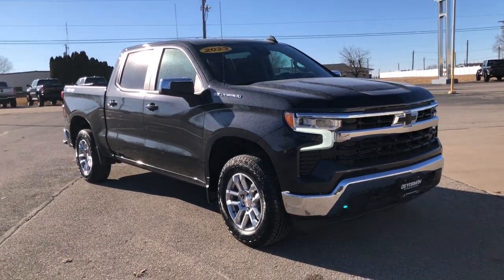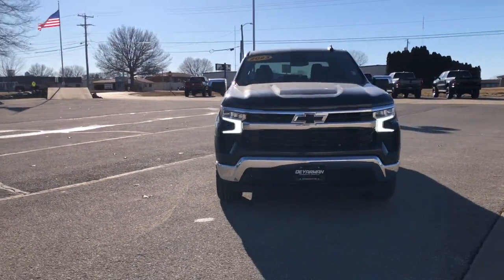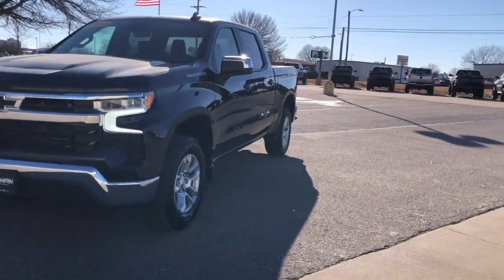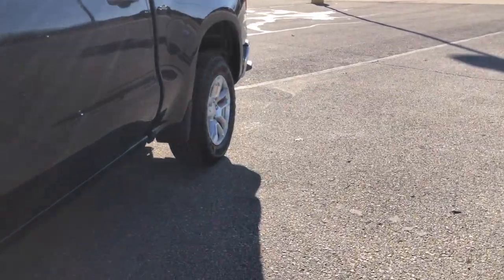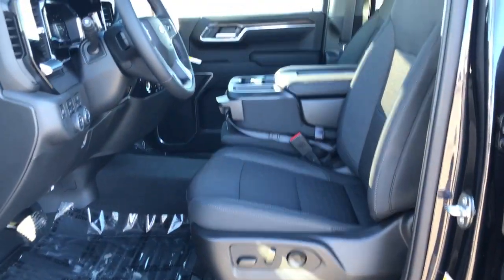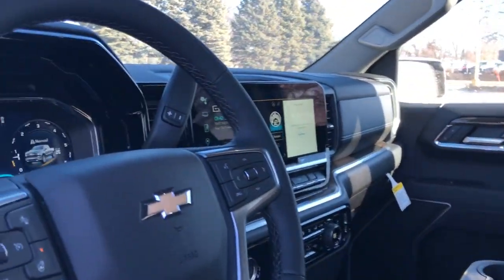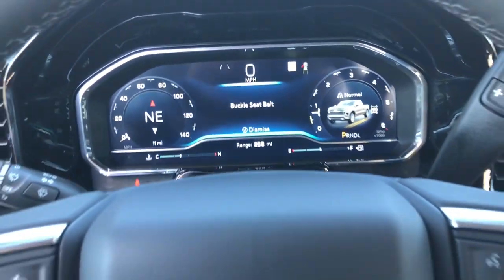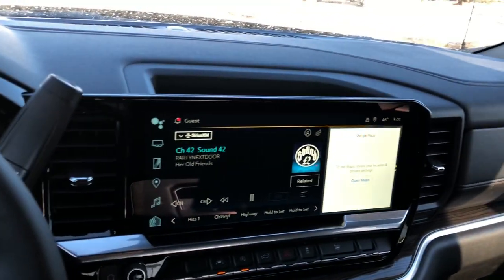2023 Chevrolet Silverado_1500 Knoxville, Pella, Oskaloosa, Indianola, Pleasantville C1243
Dark Ash Metallic New 2023 Chevrolet Silverado_1500 LT available in 1705 N. Lincoln Street, Knoxville, Iowa at DeYarman Automotive Knoxville Operations. Servicing the Knoxville, Pella, Oskaloosa, Indianola, Pleasantville, IA area.

#{MAKE}
#{MODEL}
2023 Chevrolet Silverado_1500 LT - Stock#: C1243

1705 N. Lincoln Street

Dark Ash Metallic 2023 Chevrolet Silverado 1500 LT LT1 4WD 8-Speed Automatic 2.7L TurbobrThe All New DeYarman Automotive of Knoxville is setting the new standard of excellence for the automotive ownership experience. Our core values of trust honesty integrity and hardwork have prepared us to exceed your expectations not just during the purchase but throughout your entire ownership experience. Come see why more customers enjoy doing business with the all new DeYarman Automotive of Knoxville. Dealer Disclosure: Sales Tax Title License Fee Registration Fee $180 Dealer Documentary Fee Finance Charges and Emission Testing Fees (if applicable) are additional to the advertised price.New vehicle pricing includes all offers and incentives. While great effort is made to ensure the accuracy of the information on this site errors do occur so please verify information with a customer service rep. This is easily done by calling us or by visiting us at the dealership. Price includes: $750 - Customer Cash. Exp. 02/28/2023
Electronic Cruise Control|3.42 Rear Axle Ratio|120-Volt Instrument Panel Power Outlet|Front License Plate Kit|LED Cargo Area Lighting|Standard Suspension Package|Trailering Package|Auto-Locking Rear Differential|Not Equipped w/Functional Cab & Bed Power Outlets|Wheels: 18 x 8.5 Bright Silver Painted Aluminum|Rear 60/40 Folding Bench Seat (Folds Up)|Power Front Windows w/Passenger Express Down|Power Rear Windows w/Express Down|Power Front Windows w/Driver Express Up/Down|Bluetooth For Phone|Remote Vehicle Starter System|40/20/40 Front Split-Bench Seat|Chrome Mirror Caps|Cloth Seat Trim|10-Way Power Driver Seat w/Lumbar|120-Volt Bed Mounted Power Outlet|Manual Tilt/Telescoping Steering Column|Convenience Package|All-Star Edition|Wireless Phone Projection|Radio: Chevrolet Infotainment 3 Premium System|Electric Rear-Window Defogger|Color-Keyed Carpeting Floor Covering|Steering Wheel Audio Controls|OnStar & Chevrolet Connected Services Capable|Theft Deterrent System (Unauthorized Entry)|Front Frame-Mounted Black Recovery Hooks|Not Equipped w/Steering Column Lock|Deep-Tinted Glass|SiriusXM w/360L|Chevrolet Connected Access Capable|Keyless Open & Start|Dual-Zone Automatic Climate Control|Compass|Hitch Guidance|Heated Driver & Front Outboard Passenger Seats|Heated Steering Wheel|Electrical Steering Column Lock|Wrapped Steering Wheel|IntelliBeam Automatic High Beam On/Off|Dual Rear USB Ports (Charge Only)|12.3 Multicolor Reconfigurable Digital Display|Following Distance Indicator|Forward Collision Alert|Lane Keep Assist w/Lane Departure Warning|Automatic Emergency Braking|Front Pedestrian Braking|6-Speaker Audio System|HD Rear Vision Camera|Wi-Fi Hot Spot Capable|4-Wheel Disc Brakes|6 Speakers|Air Conditioning|Electronic Stability Control|Tachometer|Voltmeter|ABS brakes|Alloy wheels|Automatic temperature control|Brake assist|Bumpers: chrome|Delay-off headlights|Driver door bin|Driver vanity mirror|Dual front impact airbags|Dual front side impact airbags|Front anti-roll bar|Front dual zone A/C|Front reading lights|Front wheel independent suspension|Fully automatic headlights|Heated door mirrors|Heated front seats|Heated steering wheel|Illuminated entry|Low tire pressure warning|Occupant sensing airbag|Outside temperature display|Overhead airbag|Overhead console|Panic alarm|Passenger door bin|Passenger vanity mirror|Power door mirrors|Power driver seat|Power steering|Power windows|Radio data system|Rear reading lights|Rear step bumper|Rear window defroster|Remote keyless entry|Security system|Speed control|Speed-sensing steering|Split folding rear seat|Steering wheel mounted audio controls|Telescoping steering wheel|Tilt steering wheel|Traction control|Trip computer|Variably intermittent wipers|Front Center Armrest w/Storage|Auto High-beam Headlights|AM/FM radio: SiriusXM with 360L|Premium audio system: Chevrolet Infotainment 3 Premium|Satellite radio trial duration with new vehicle purchase (months): 3|Apple CarPlay/Android Auto